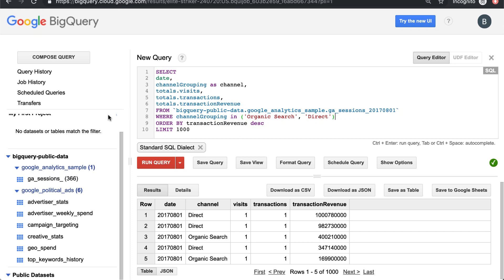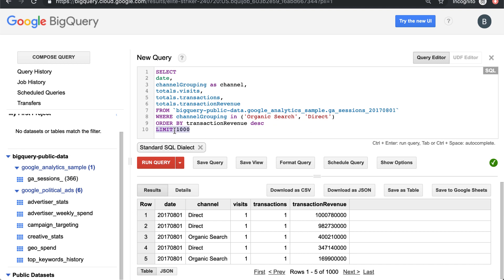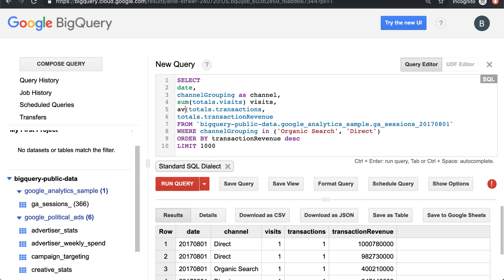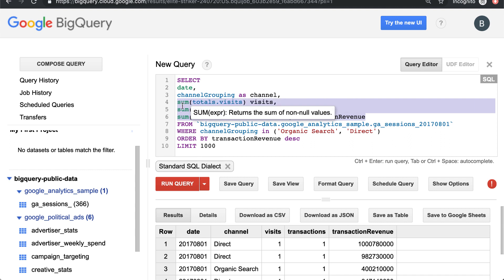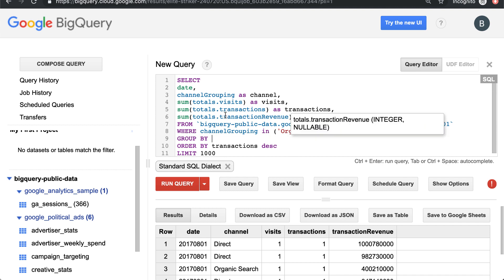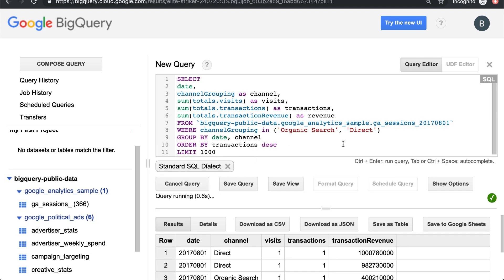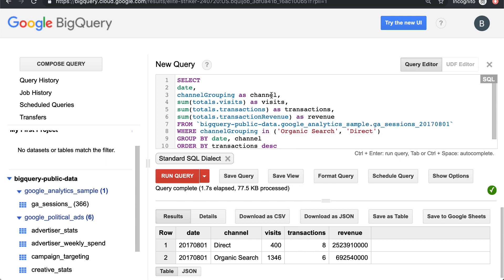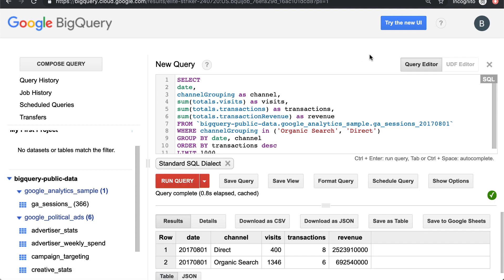Using GROUP BY in BigQuery to aggregate metrics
Walkthrough of writing SQL functions in BigQuery to aggregate COUNTs, SUMs, MAXs and MINs of the Google Analytics sample dataset.